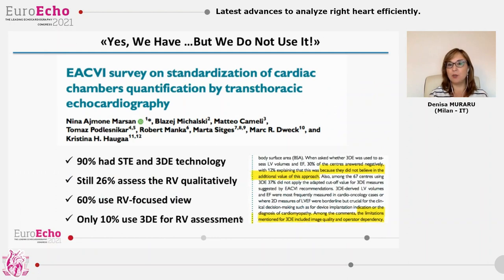Philips at EuroEcho 2021 - Professor Denisa Muraru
Professor Denisa Muraru presents the latest advances to analyze the right heart efficiently at EuroEcho in December 2021